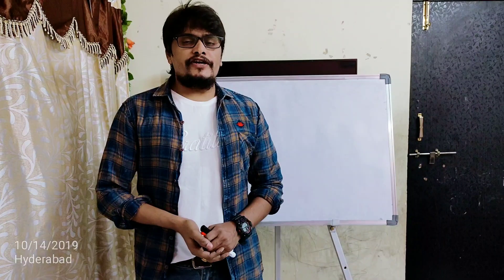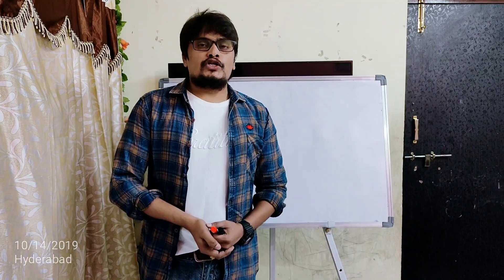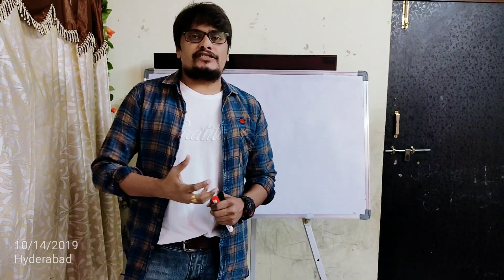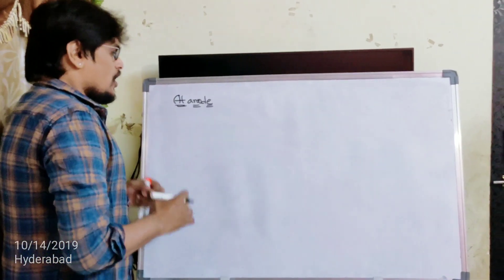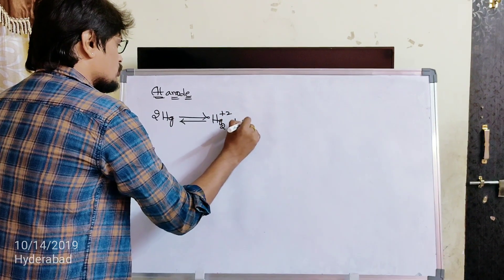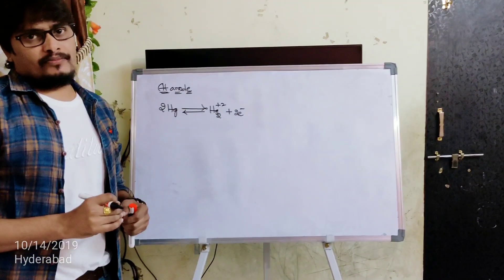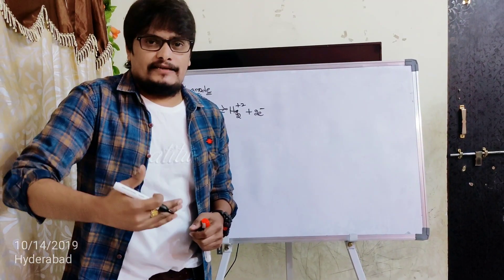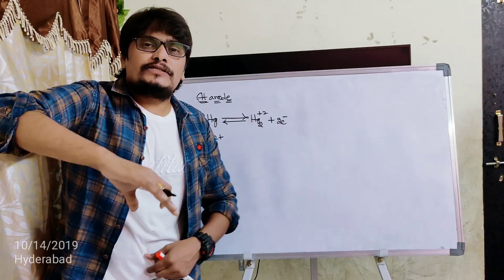Easiest way to remember chemical reactions involved in SCE by Dr.K.Shirish Kumar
Easiest way to remember reactions in saturated calomel electrode is explained clearly, Chemurgic tutorials, saturated calomel electrode.